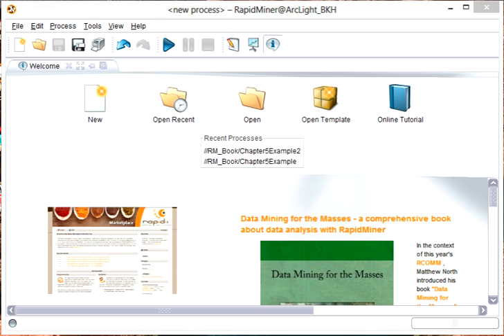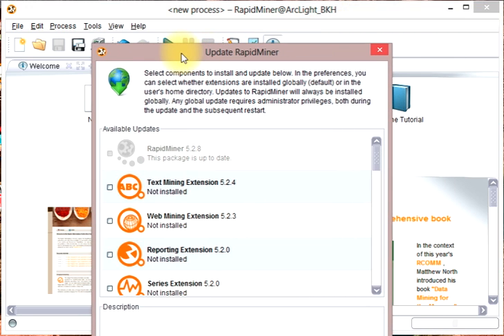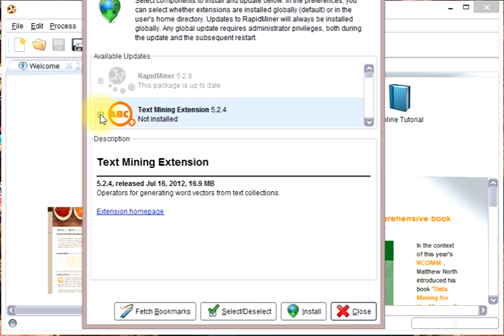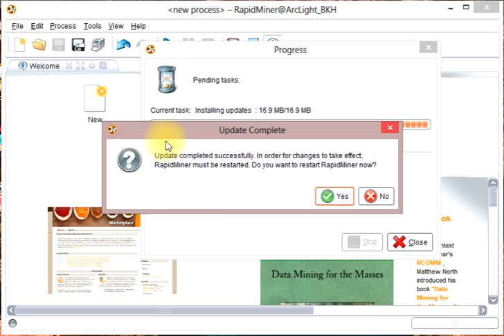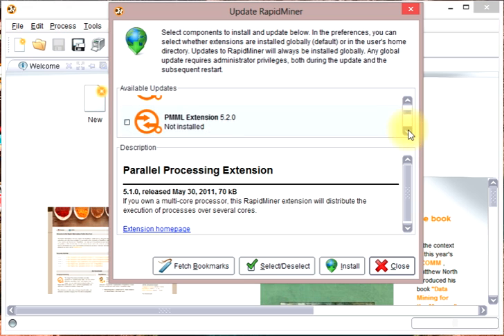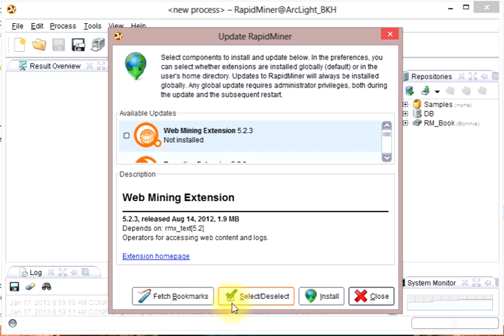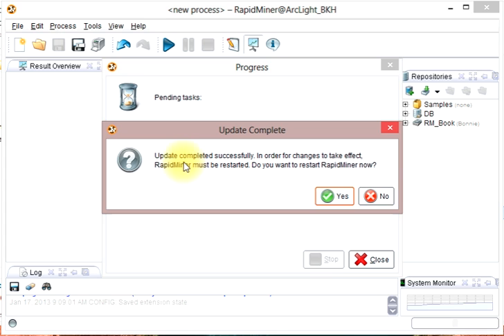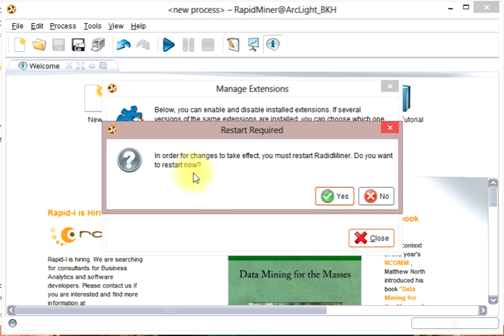3-IntroExtensionsRapidMiner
Third in a series of videos for new users of RapidMiner (Rapid-I) data mining software.  This tutorial video shows how to install useful extensions (like Text Processing, R, Web Processing, WEKA, and more) in RapidMiner.  There are several challenges including, finding where to install extensions, viewing the installation menu, and choosing which extension to install.  Single installations, multiple installations, and uninstall are all shown in this tutorial video.